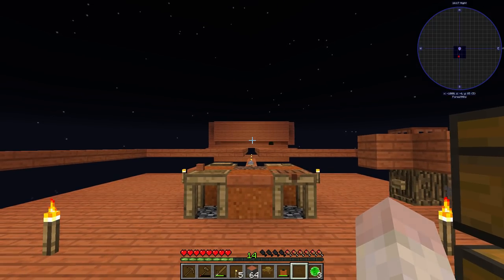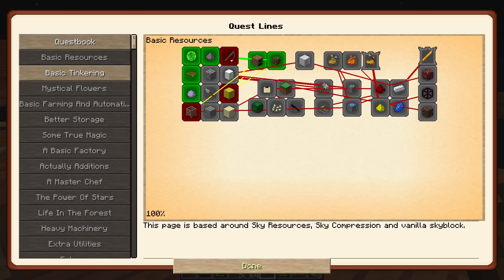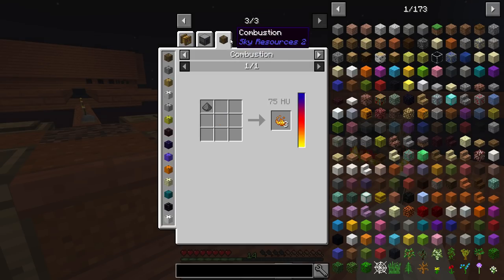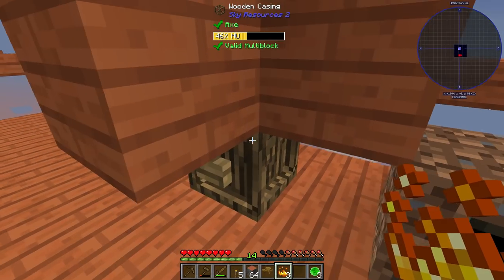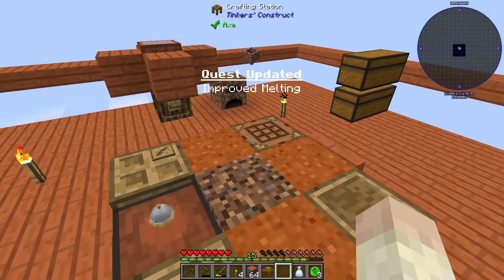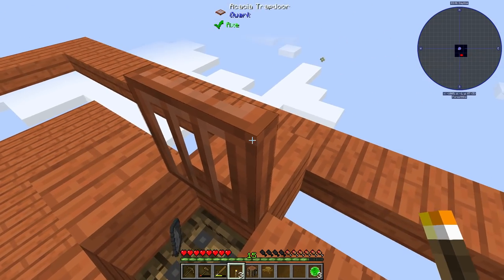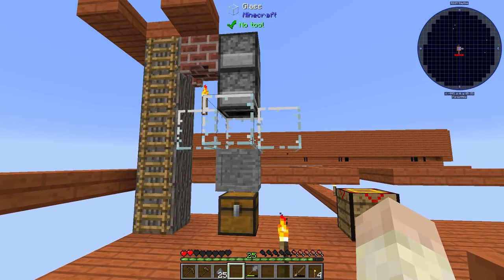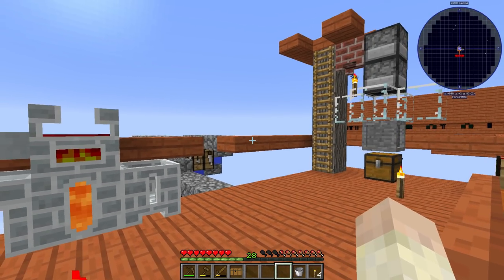Setting Up Iron In Modern Skyblock 3 Departed - Episode 2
New or not to mods in Minecraft, Modern Skyblock 3 Departed is pack for you! Starting from a small skyblock island, learning to survive and enjoy the progression laid forward by the creators of the mods and this great mod pack.